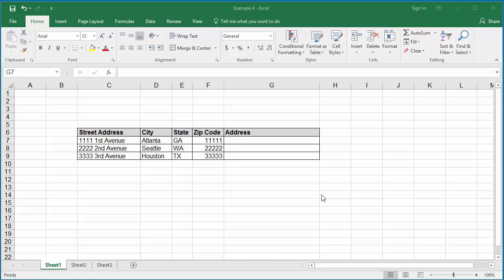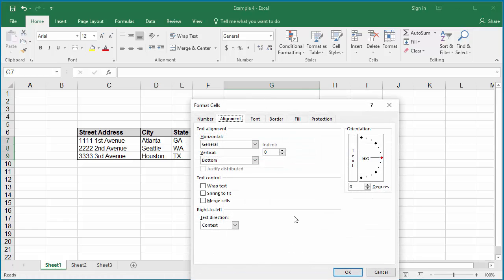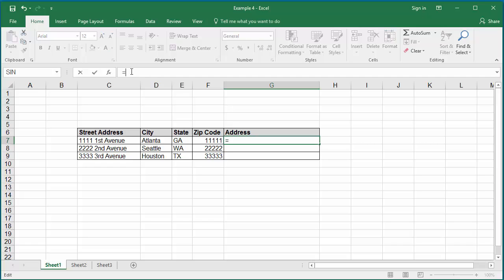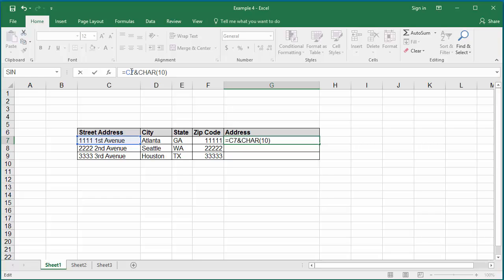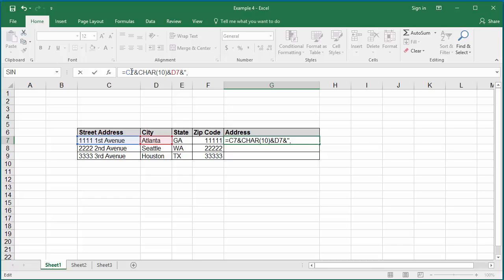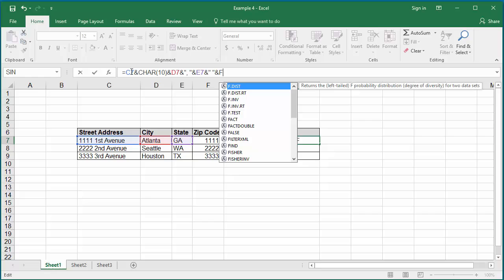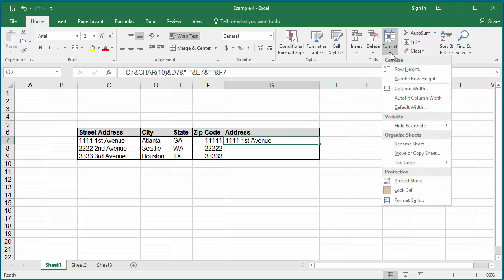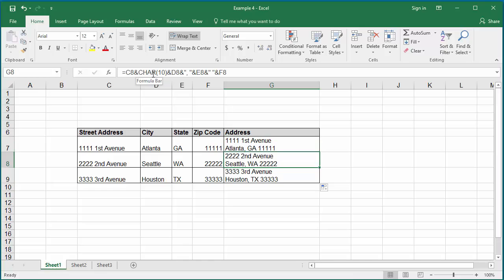How to Join data from multiple Cells in to one Cell in Excel 2016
Learn how to join or combine data from multiple cells in excel 2016 - Office 365